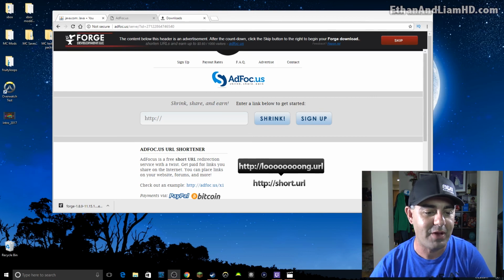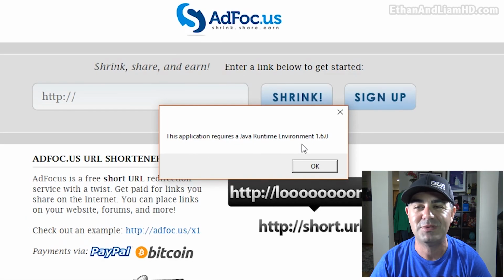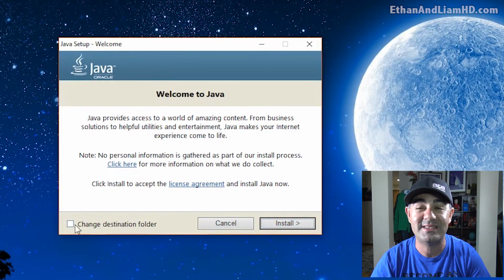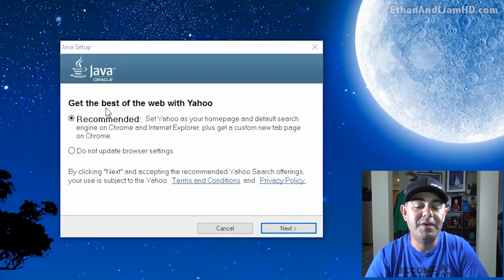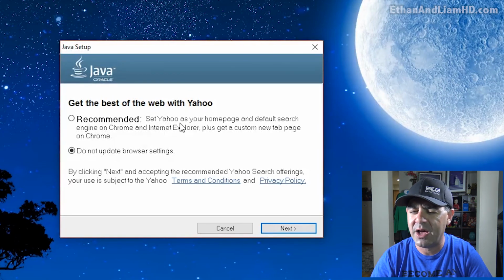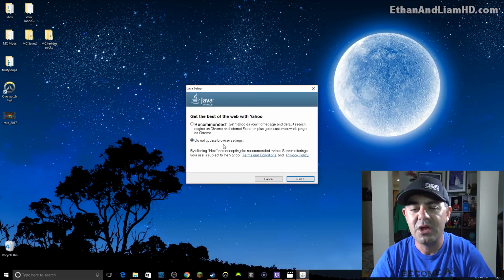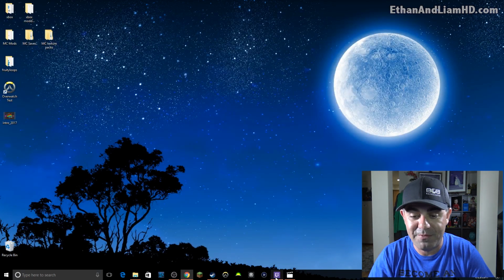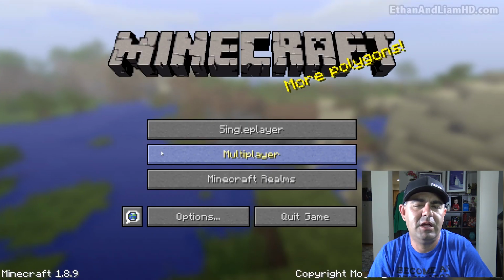How to Install Java for Minecraft and Forge